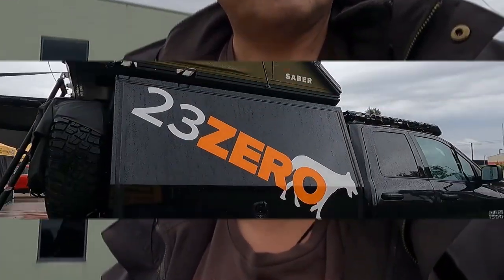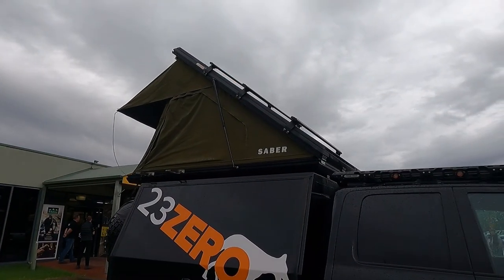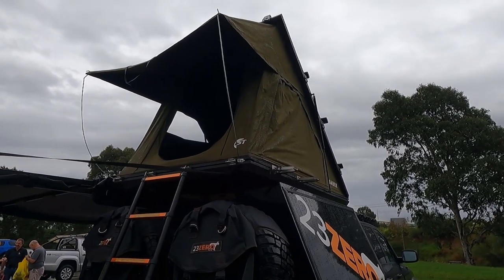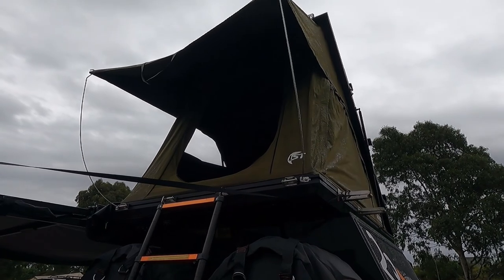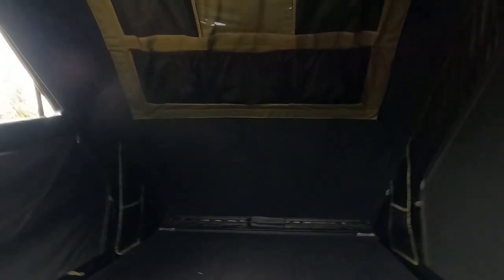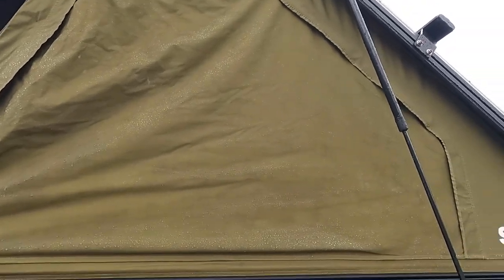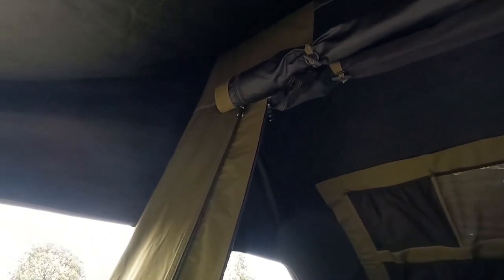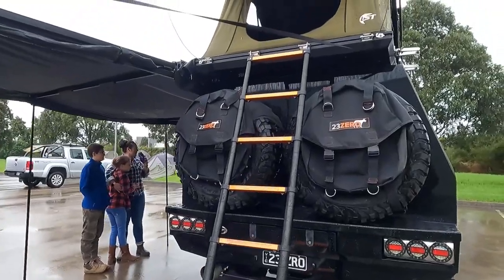FIRST LOOK - 23Zero Saber Hard Shell Roof Top Tent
First look at the all new 23Zero Saber hard shell roof top tent from 23Zero Australia. A complete and honest review, unboxing and comparison to my Grand Tourer Roof Top Tent from Adventure Kings. This 23Zero Saber Roof Top Tent may be a game changer for many.

Welcome to NasTime Adventures. Prepare for adventure with this review of the 23Zero Saber Roof Top Tent now available in Australia.

Gear List - Buy or Be Inspired! - A comprehensive list of items either used or reviewed in my videos: